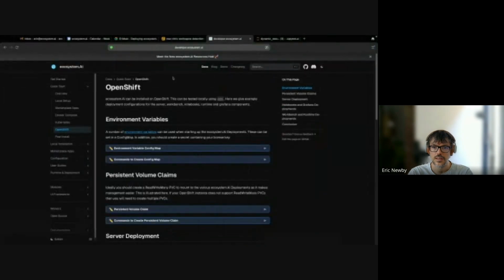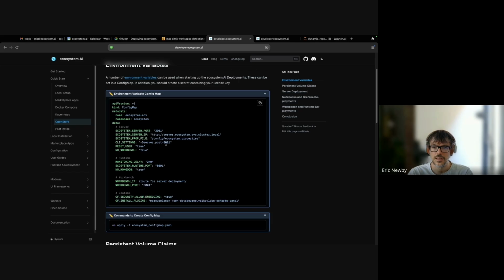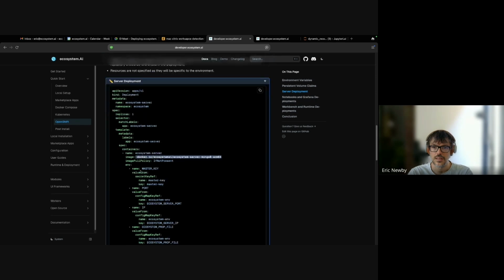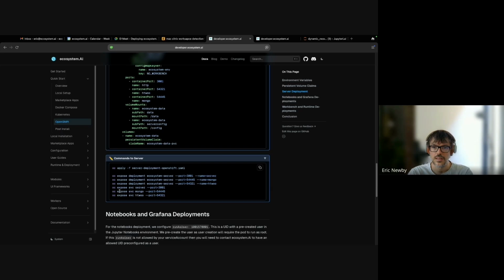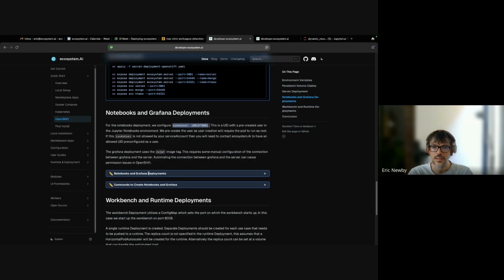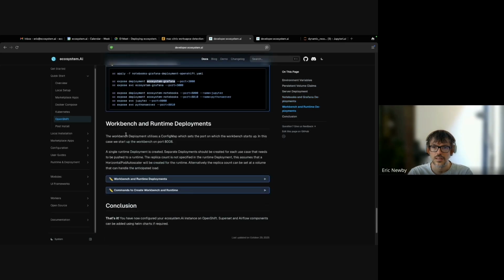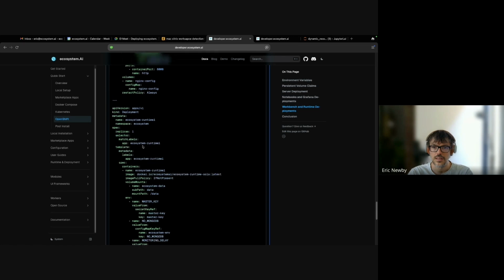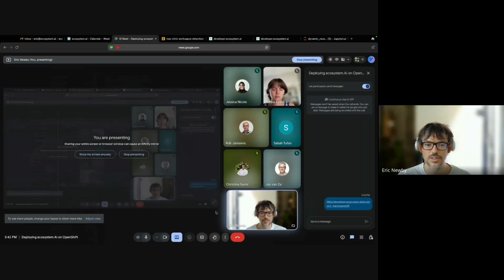Deploying ecosystem Ai on OpenShift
Delve into the deployment of various components of ecosystem.Ai within an OpenShift environment.

We start with high-level environment variable setup, persistent volume claims, and server deployment, proceeding to notebook and Grafana deployments. Our focus is on achieving this without changing any of OpenShift's default security policies. Key differences and similarities between OpenShift and Kubernetes are discussed, along with environment-specific configurations and exposure commands for ports.

The video also touches on nuances such as user management in Jupyter Notebooks, manual Grafana setup, and considerations for scaling and resource management. The session concludes with a Q&A on best practices for splitting components and transitioning between OpenShift and Kubernetes.

02:30 Setting Up Environment Variables
05:02 Persistent Volume Claims
07:57 Server Deployment
13:47 Notebooks and Grafana Deployment
20:27 Workbench and Runtime Deployment
27:40 Additional Components and Q&A